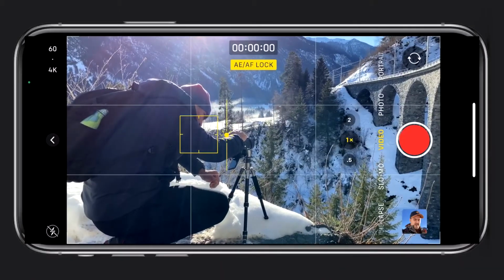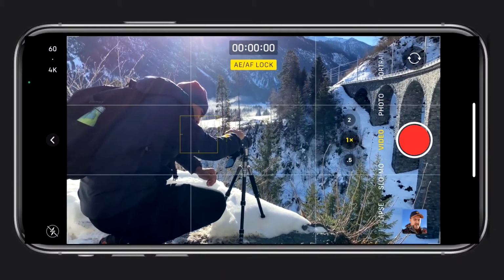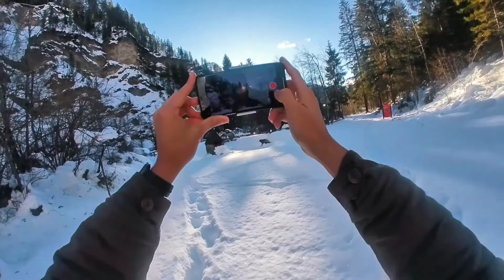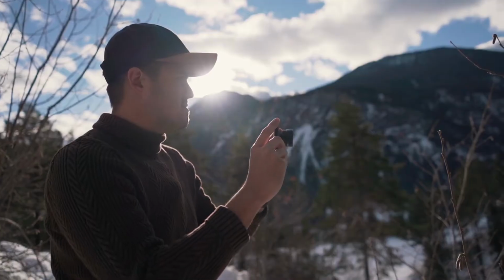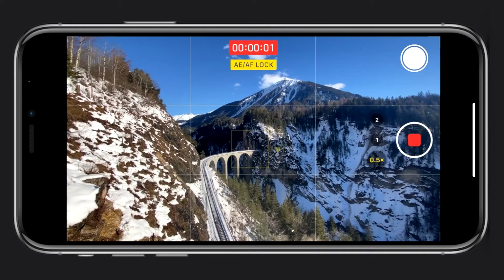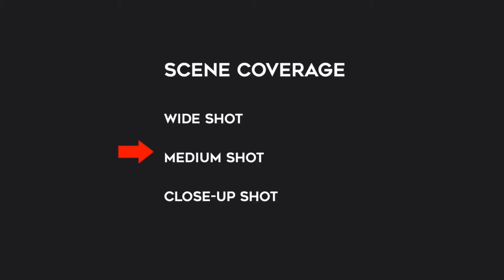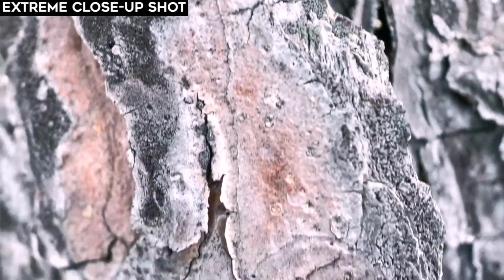How to Film a Travel video with iPhone